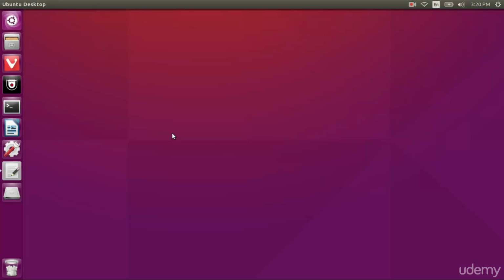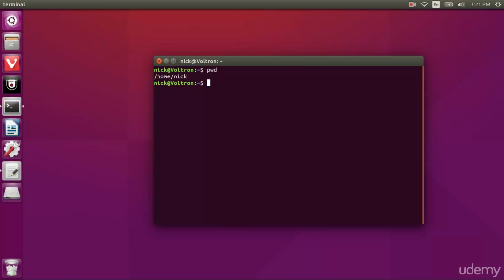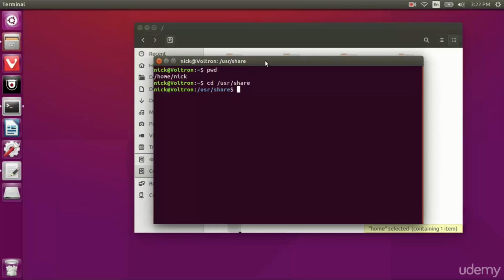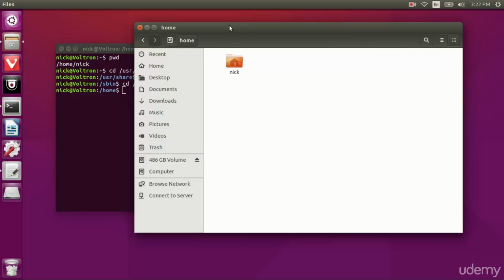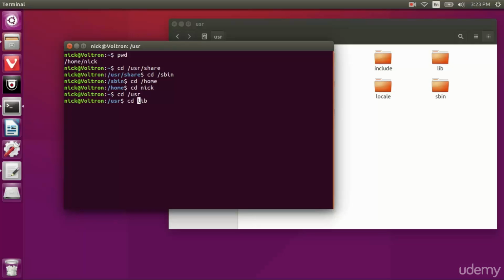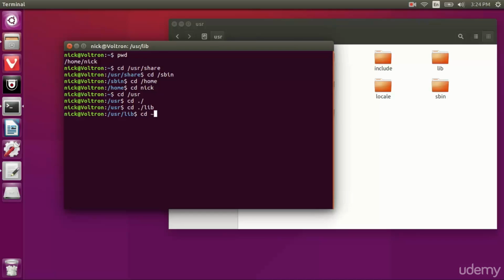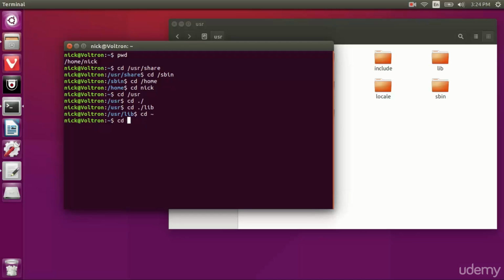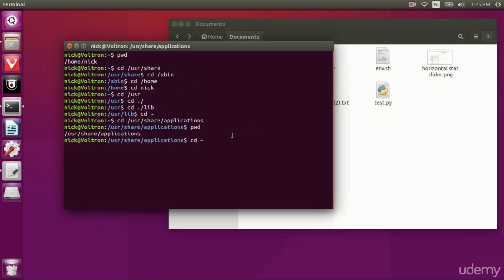Getting started with the Linux command line pt 1